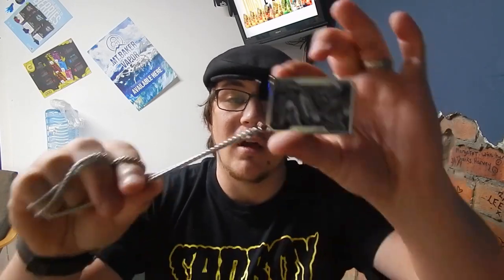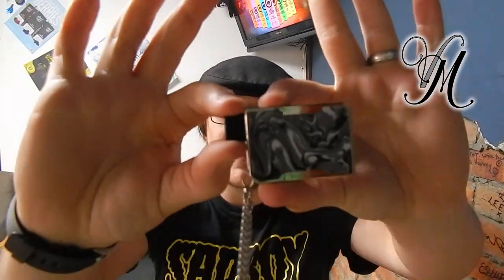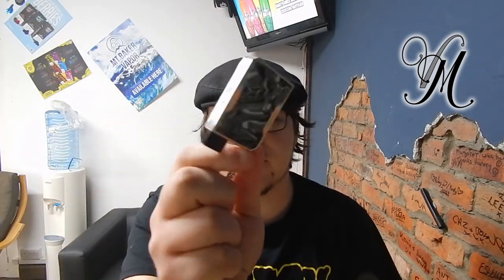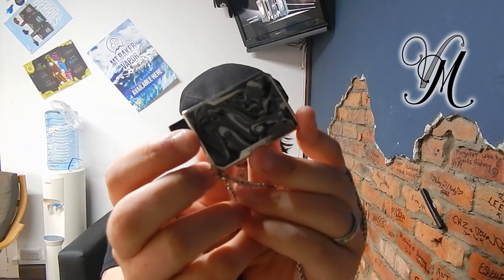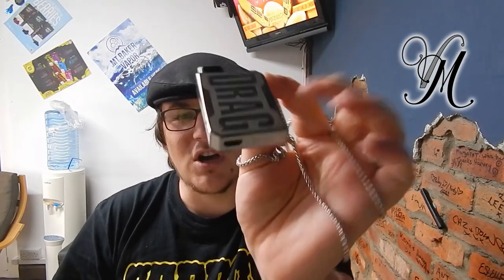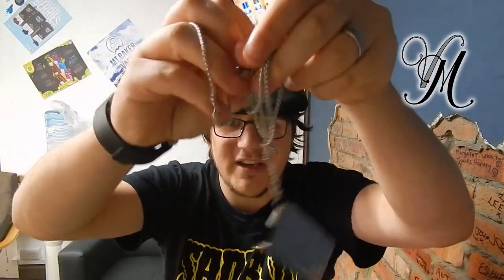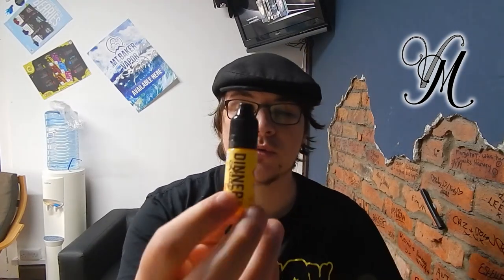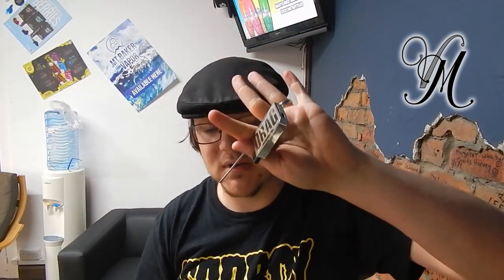VooPoo Drag Nano Pod Kit Review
In this video I Review the VooPoo Drag Nano pod Kit (fans edition, which includes chain necklace)  and discuss my opinion on it after using it for a week.

Terms!!! Conditions!
1) Winner Must be 18+!
2) Winner Must pay for the postage (or collect)
4) Winner Must have commented (obviously that's how i'm choosing)
5) Winner Understands the RDA is used.
6) Winner Must Claim within 2 weeks of the announcement date.

Join us on:
Facebook.com/VapeMillUK
Instagram.com/VapeMillUK